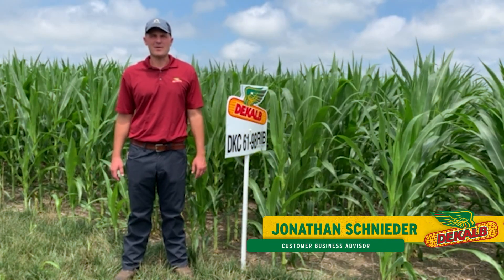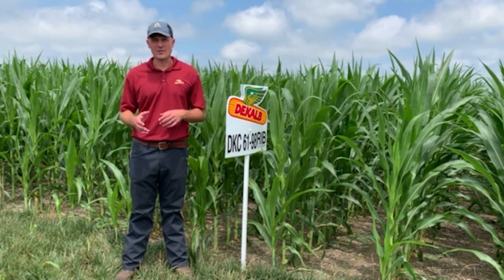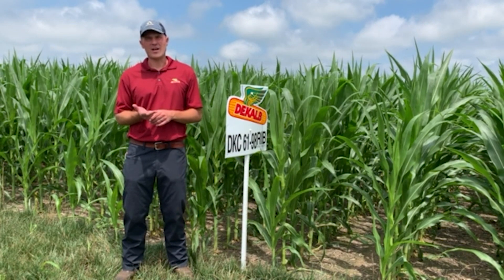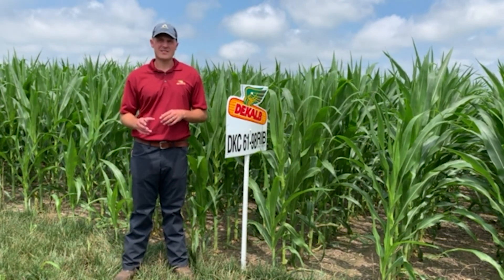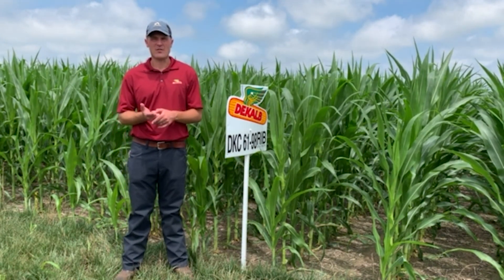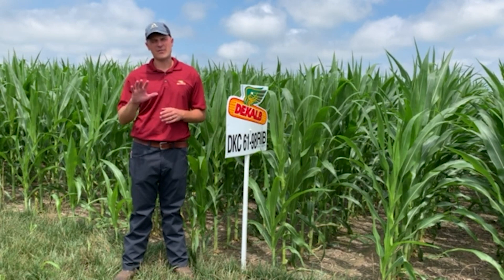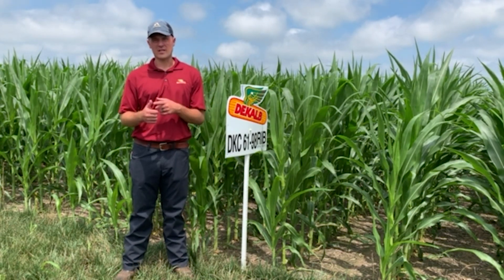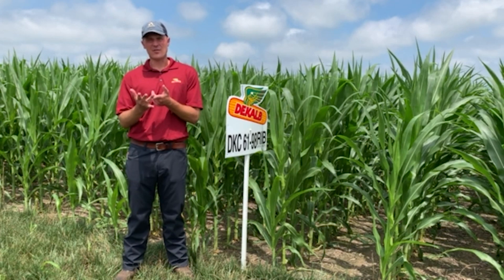Southern Illinois | DEKALB® Disease Shield®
DEKALB Disease Shield technology offers the broadest protection available against the top five yield-robbing corn diseases without sacrificing yield potential.